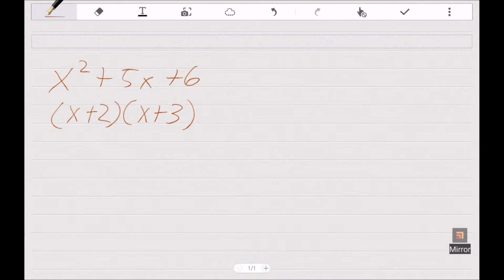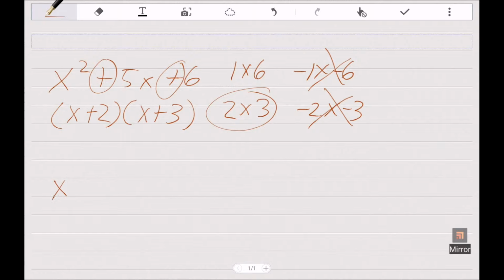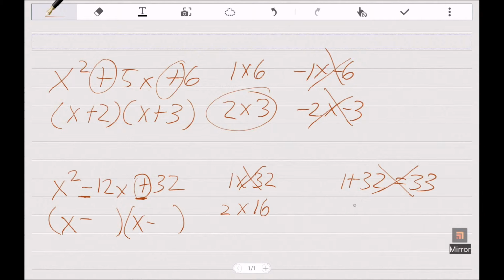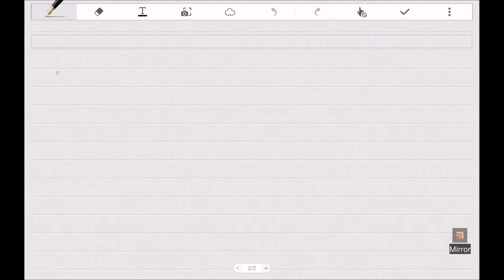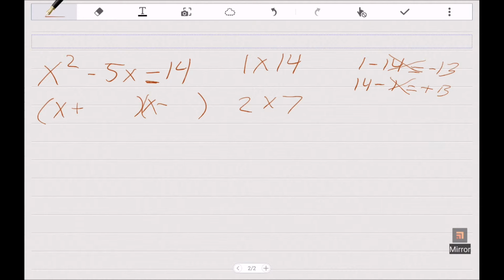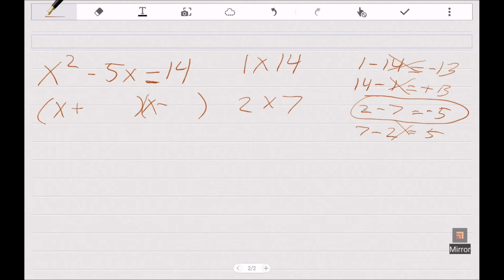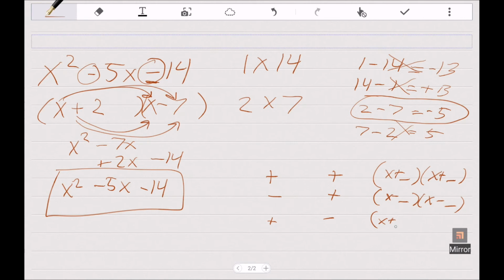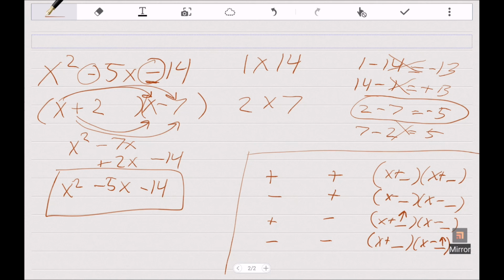Quadratics: Factoring and What Signs Tell Us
In our second video dealing with quadratics I go over how to use the signs in front of our terms to determine what the signs in our factors will be and help simplify dealing with integers on top of factoring quadratic equations